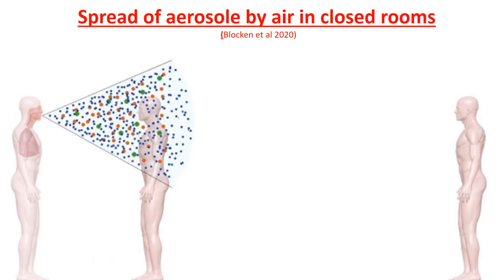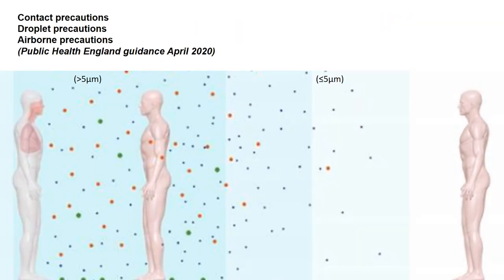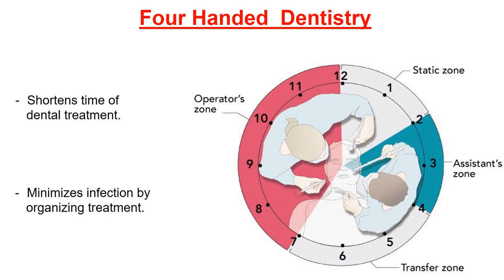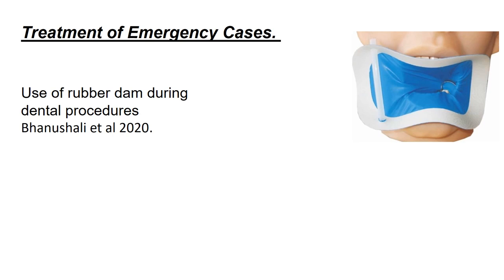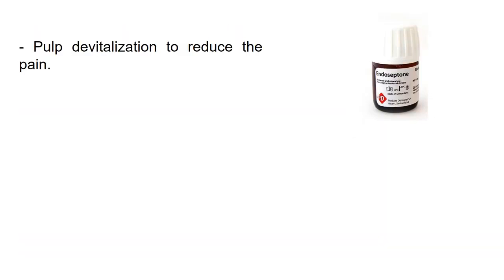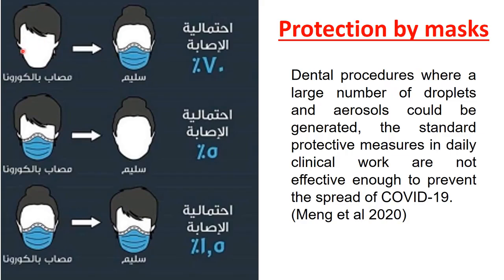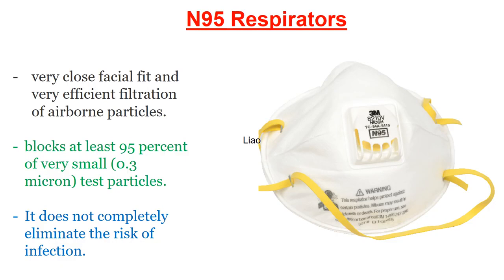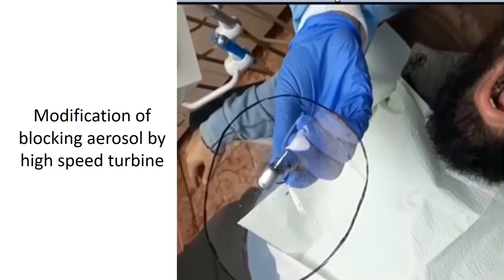New challenges in dental treatment Part II- Hussain Al-Huwaizi